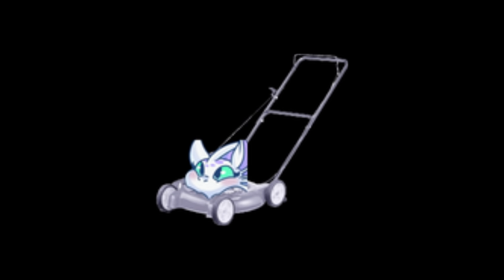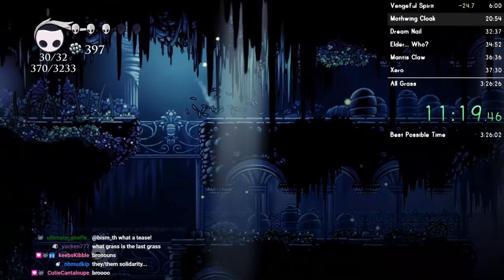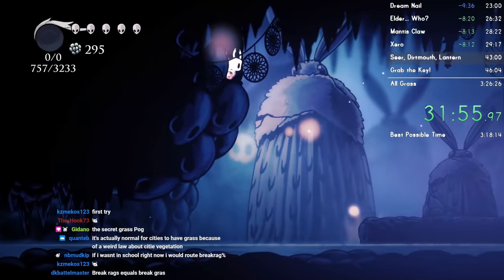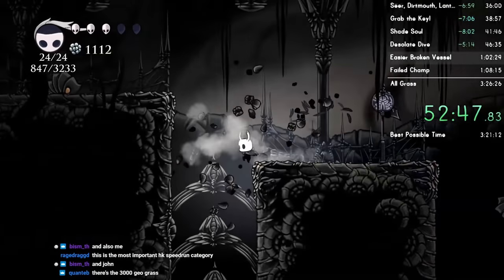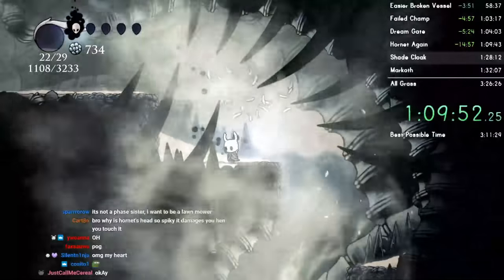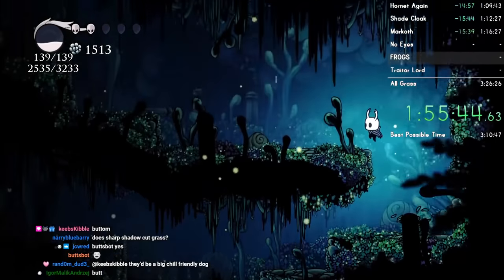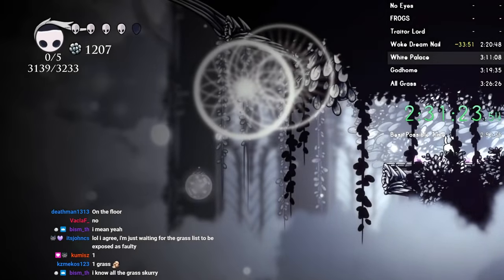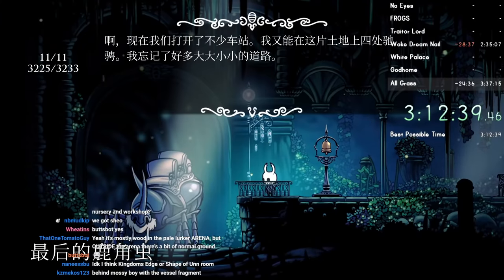The Greatest Meme Speedrun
I set out to complete the world's first All Grass% Hollow Knight Speedrun. There is over 3000 grass objects in the game, many in hard to get places. Join me on my quest to trim Hallownest's lawn, no grass left behind.

Thanks for Gardening